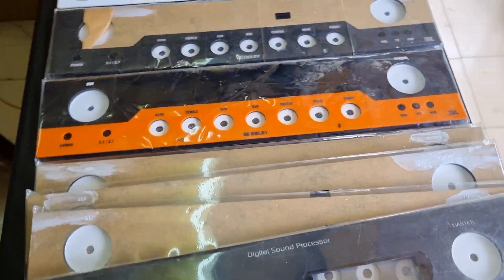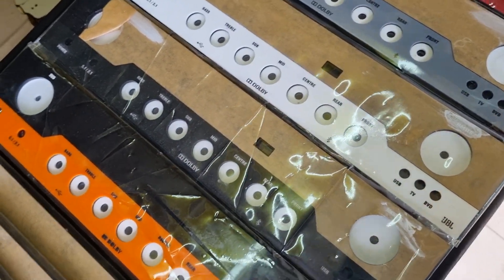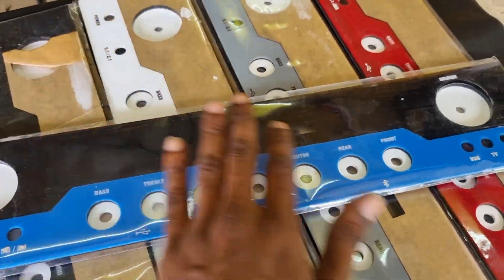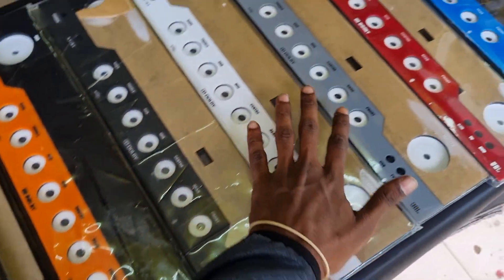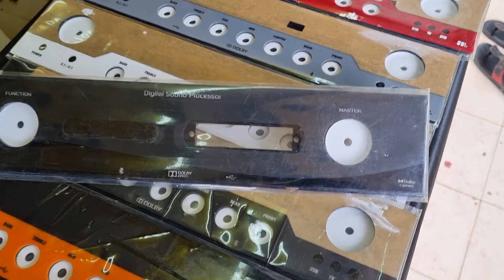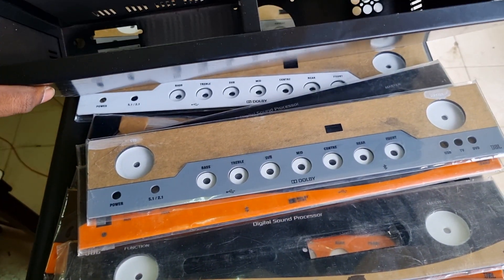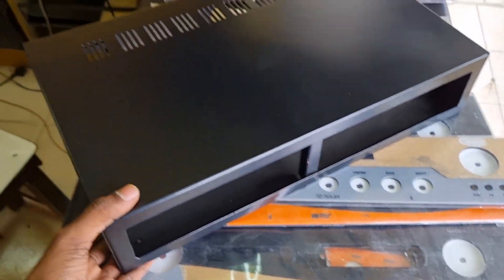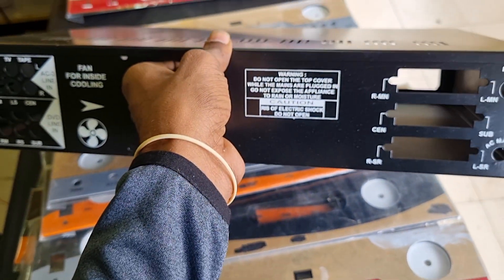acrylic lighting panel for 5.1 analog amplifier available @ beats digital audio system Aranthangi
this panel suitable for samcon cabinet

all cabinet and panel available

       beats digital audio systems
       Aranthangi